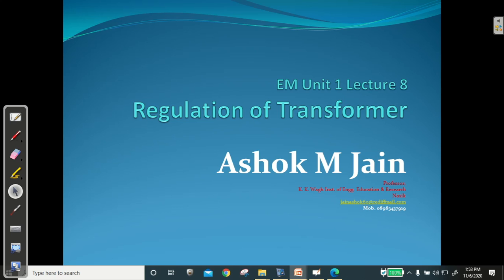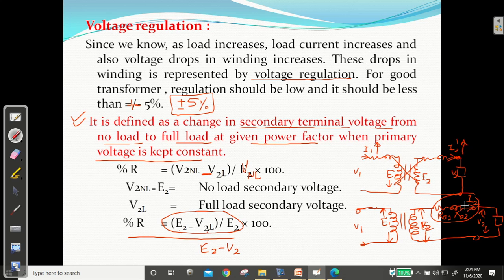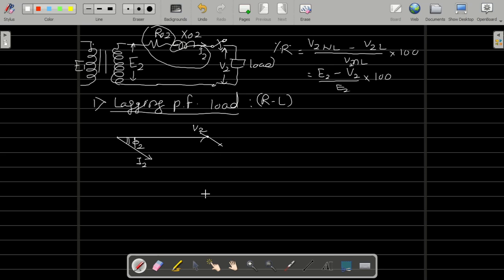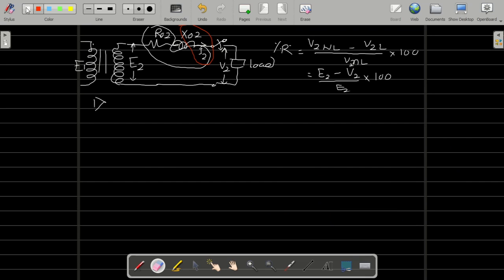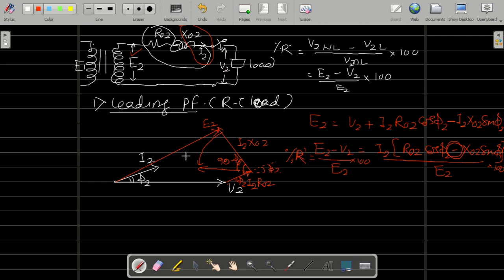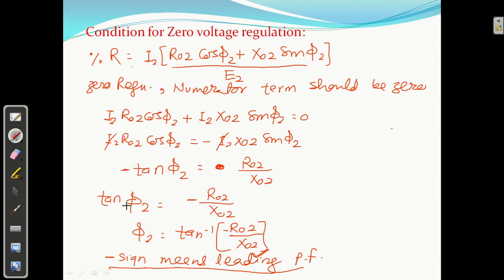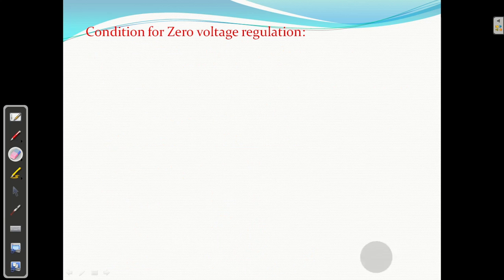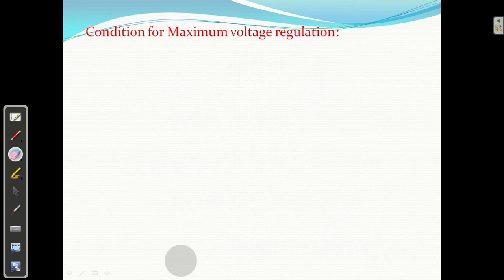Electrical Machines | Voltage Regulation of Transformer | Unit 1-8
1: Network Analysis
2: Basics of Electrical Engineering
3: Electrical Machines

Video 1
Title

Video 2
Title

Video 3
Title

Video 4
Title

Video 5
Title

Video 6
Title

Video 7
Title

Happy Learning : )